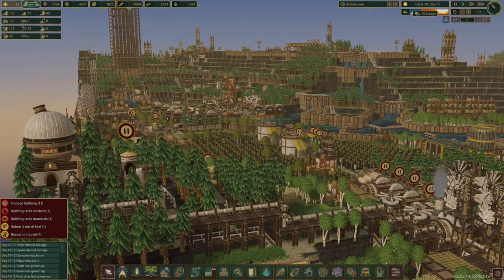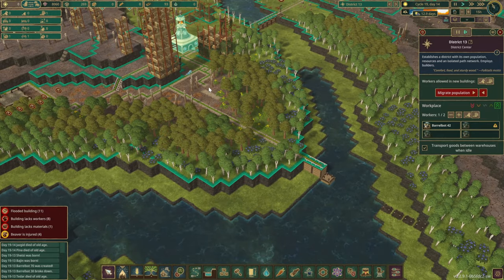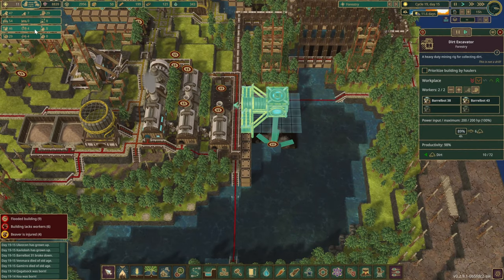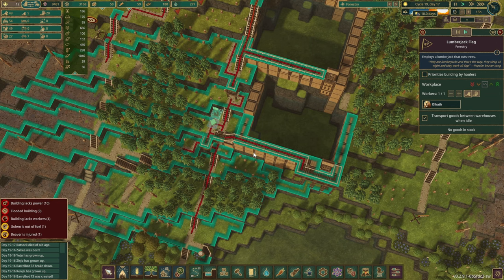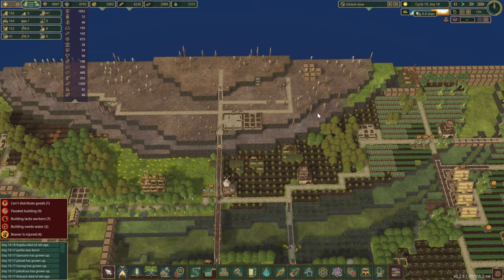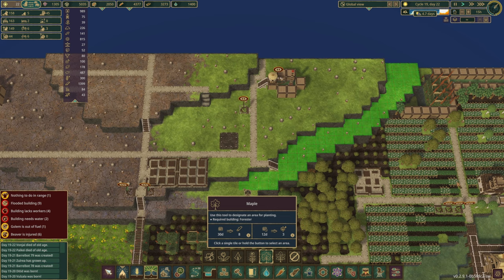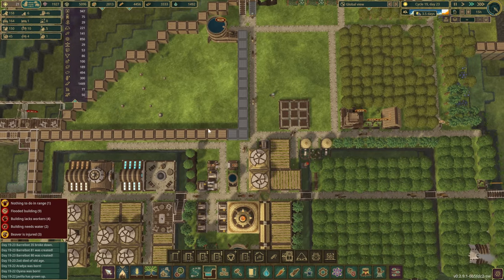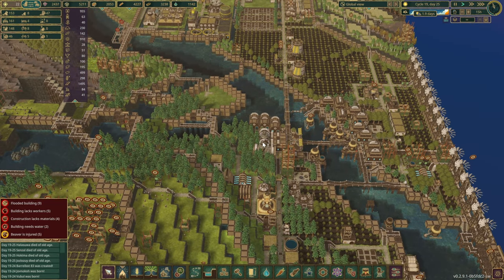TIMBERBORN | Tons of Fixes and Upgrades | E15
Timberborn - Tons of Fixes and Upgrades all around the colony. We'll be venturing further across the mountain to build additional dams, find a way to connect power between district 1 and forestry, terraform new cliffs and many more.

SimpleFloodgateTriggers
CategoryButton
DamDecoration
Staircase
WarehouseMaxAmount
ExtendedArchitecture
FoodMaterialsTopBar
StatusHider
ExtendedFloodgate
MirroredBuildings
VerticalPowerShafts
MorePlatforms
Ladder
FerrisWheel